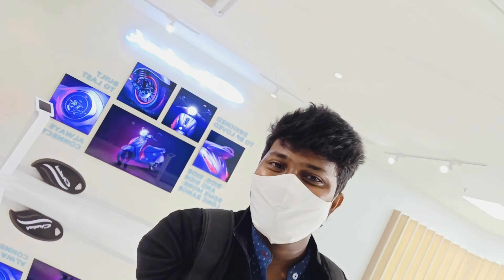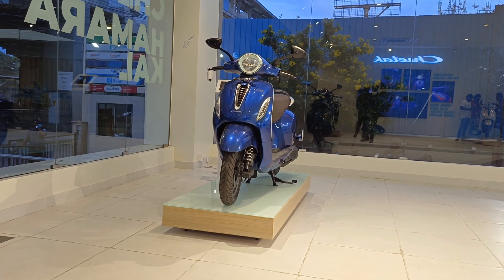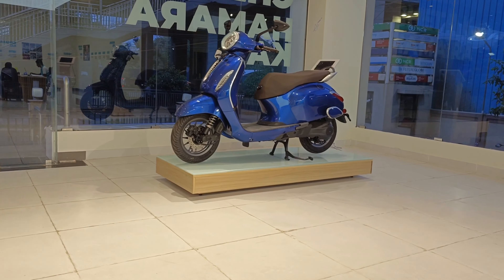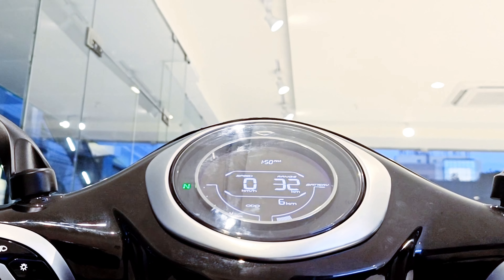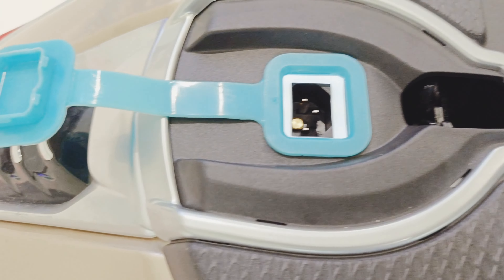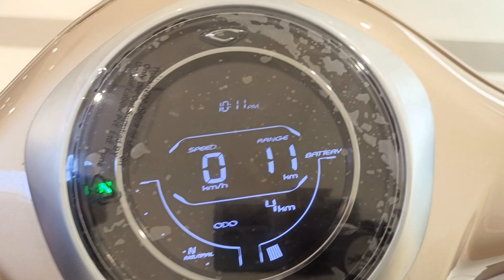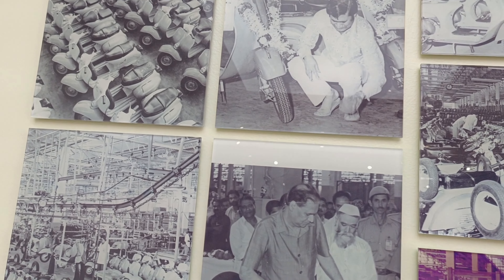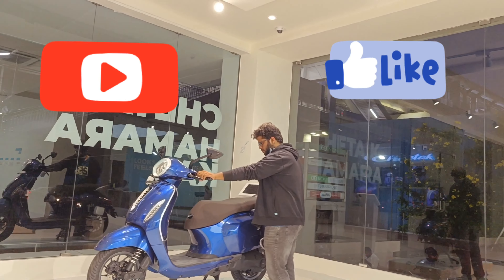Why should we buy Electric Chetak| Chetak Price | Chetak Review | Bajaj Chetak review in telugu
Chetak bajajchetak chetakreview The Bajaj Chetak is powered by 4080 W BLDC Motor. The Bajaj Chetak takes 5 Hours to get fully charged its 48 V, 60.3|||Ah battery and has a claimed range of 85 km/charge.The Chetak lithium-ion battery is designed to last for 70000 kms which normally takes 7 years, provided the user ensures the lithium-ion battery is kept charged above 15% of capacity and used regularly. We offer a warranty of 3 years or 50000 kms